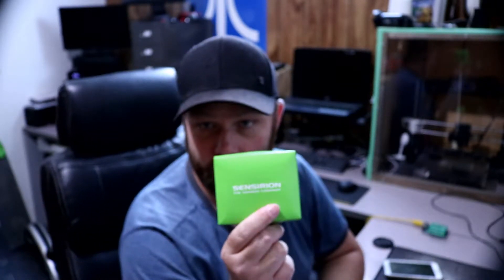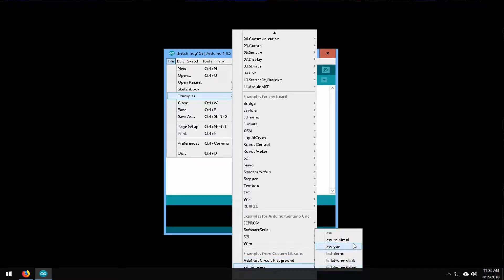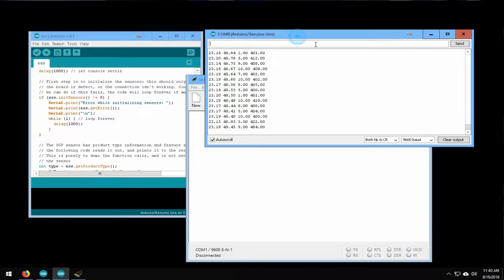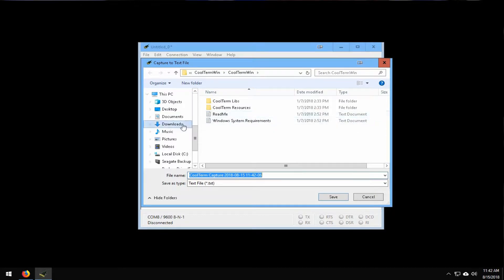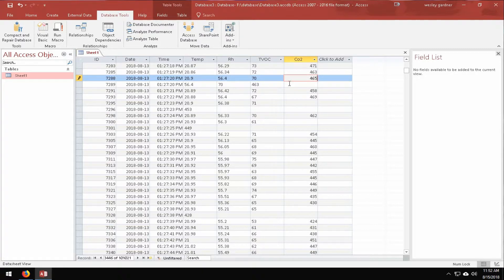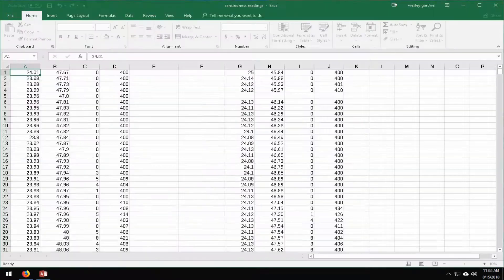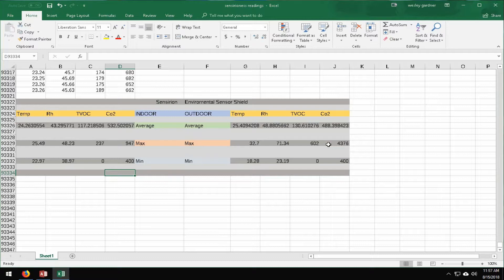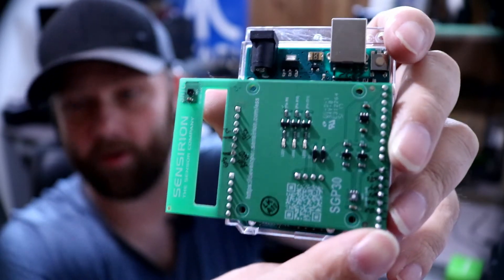Road Test - Review & Testing Sensirion Environmental Sensor Shield